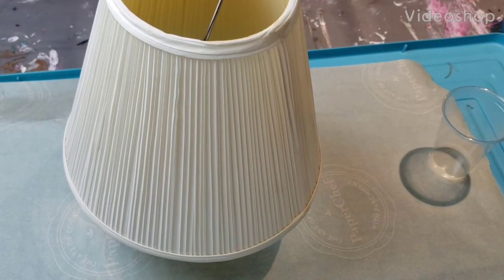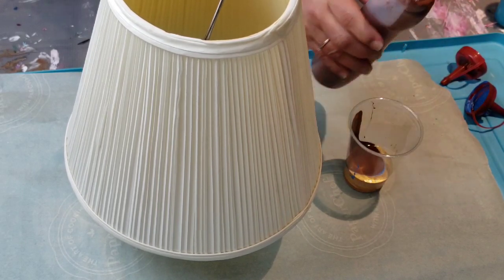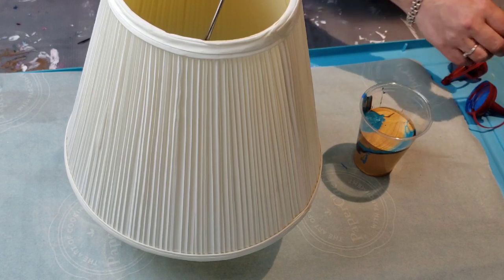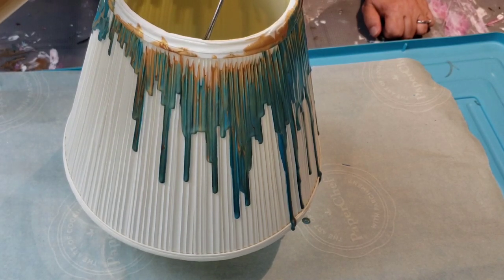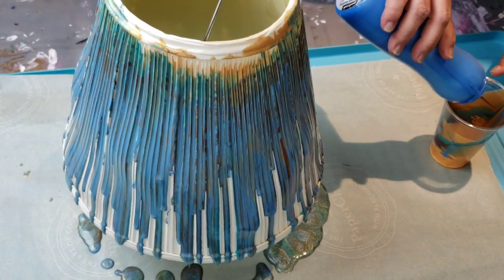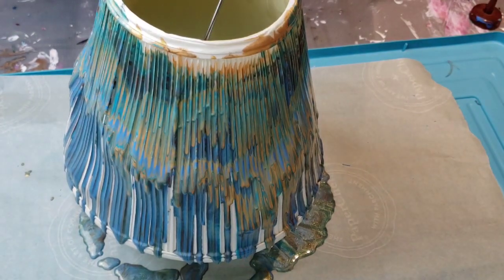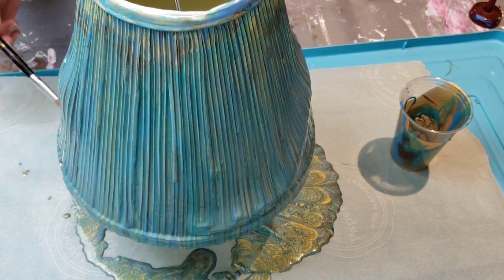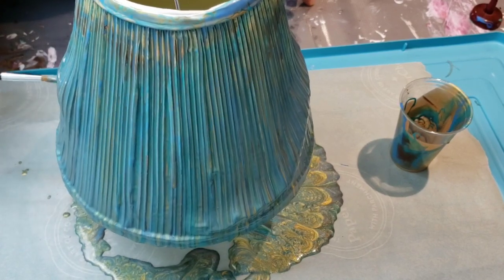ACRYLIC POUR ON A PLEATED LAMP SHADE - FAIL - Acrylic Pouring - Beginner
Failing is a part of life, so I don't mind that I destroyed the lamp shade. It was fun to experiment.